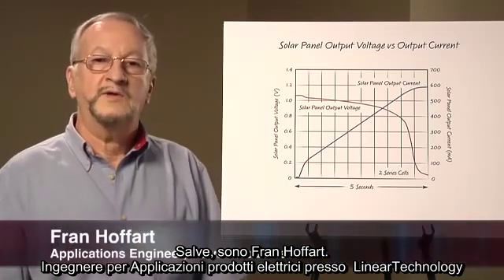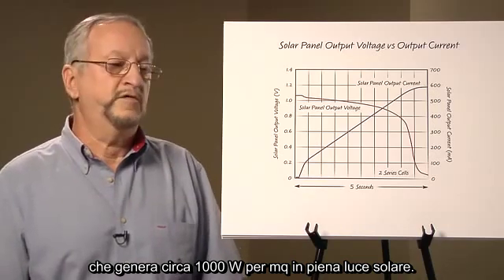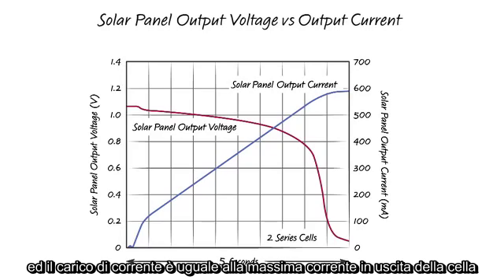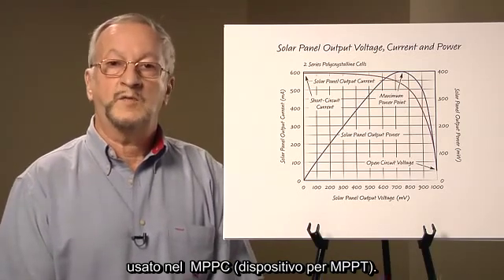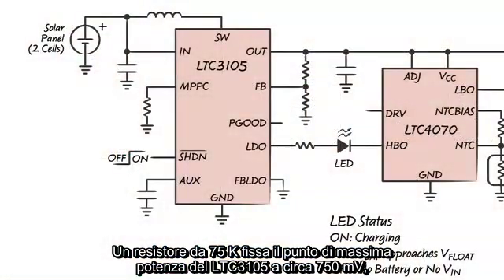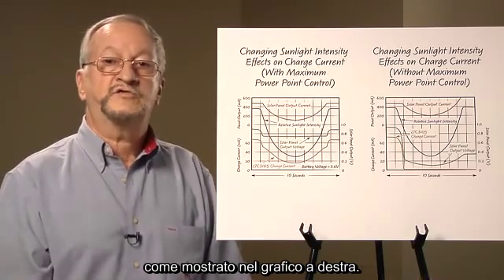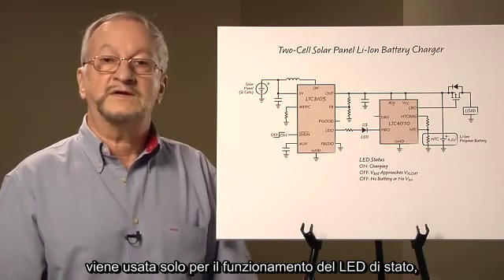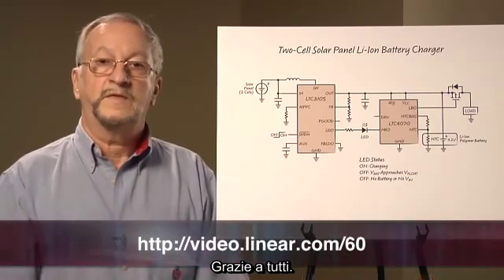Energy Harvesting semplificata per i pannelli solari